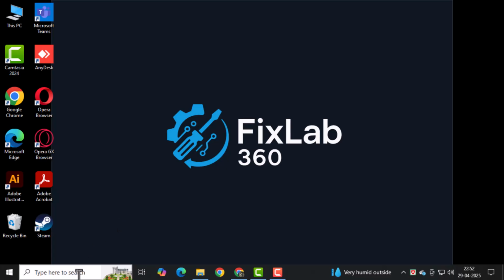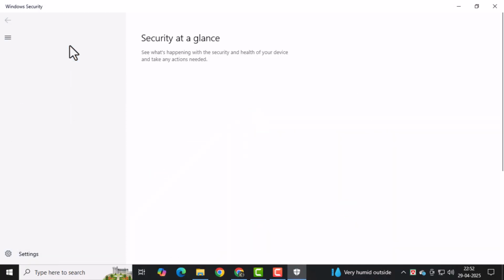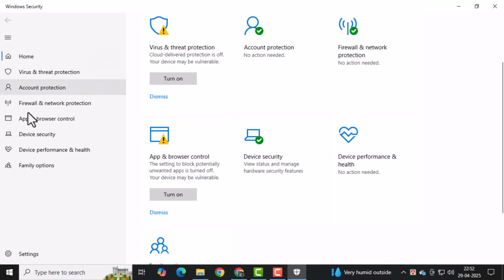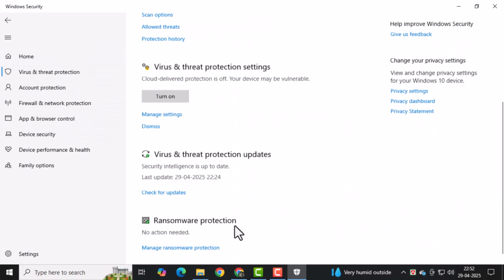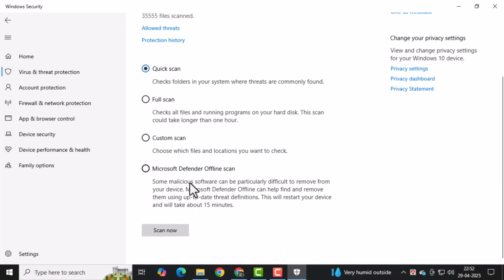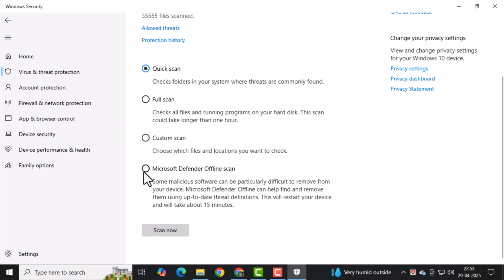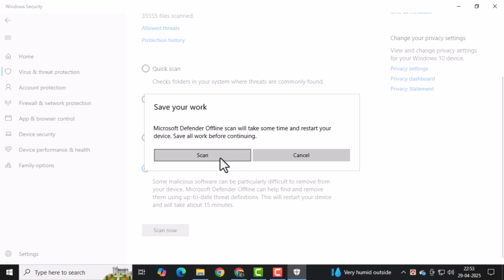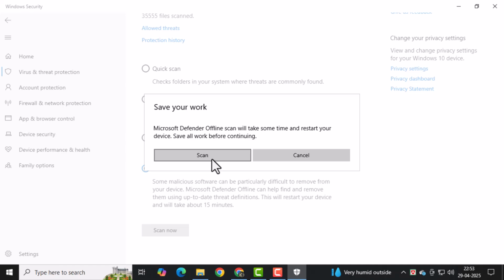How to Use Microsoft Defender Offline Scan to Remove Stubborn Viruses on Windows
🔧 Welcome to FixLab 360 – Your Trusted PC Repair Guide!
Stuck with a Windows error, blue screen, software glitch, or system slowdown? You're in the right place! I create quick, clear, and effective screen-recorded tutorials to help you solve your computer problems — fast.

🖥️ What you'll find here:
✔️ Windows troubleshooting
✔️ Fixes for common PC issues
✔️ Speed-up tips & performance hacks
✔️ Step-by-step software solutions
✔️ Virus, crash, and startup error help

Join the FixLab 360 community and get back in control of your PC — one fix at a time.

📌 Need help with something specific? Drop your issue in the comments and I might cover it in an upcoming video!